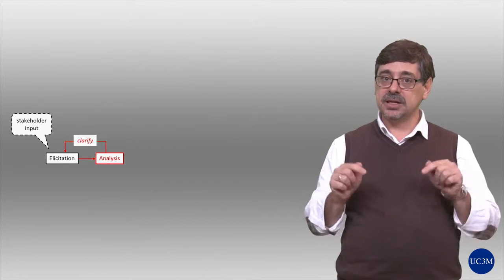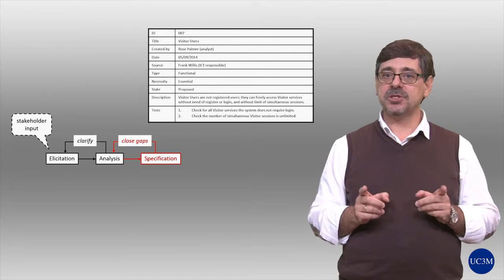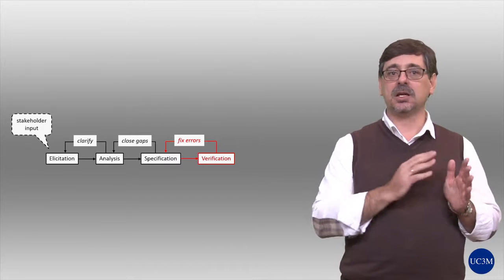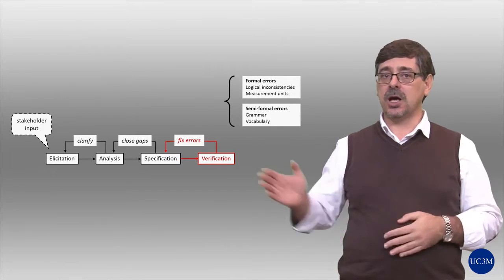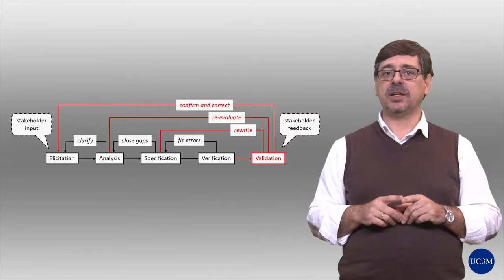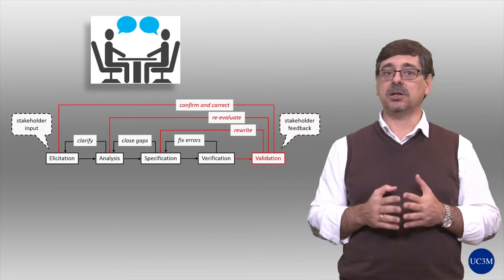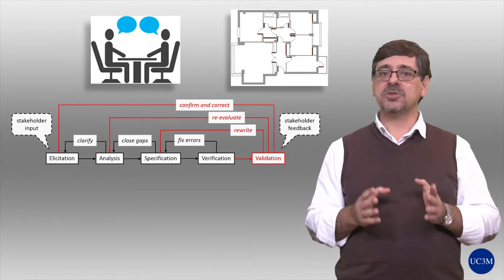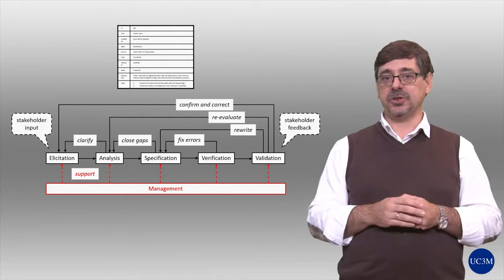When to do what with my requirements? | 5/8 | KR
Enhance your software skills and capabilities from a software innovation perspective. Do you have a career in the software industry? Are you a founder of a technical startup or even a business executive willing to know what kind of qualified job applicants do you need to recruit? Or are you a software developer who want to unveil your skills in order to build innovative software products with added value? Join us for this 8-week course to find out.

The world is becoming increasingly digital and software is everywhere. Every company is affected by software so having the knowledge to excel in this industry is essential. This course will introduce the skills necessary to create software, but at the same time it is crucial to understand that succeeding in a digital world requires much more than to be just a good software developer. We will explain how people from different professions can work together in order to create innovative software. We will also present the most important activities for generating effective software products and services to meet tomorrow’s demands.